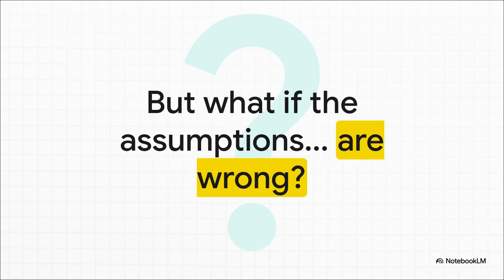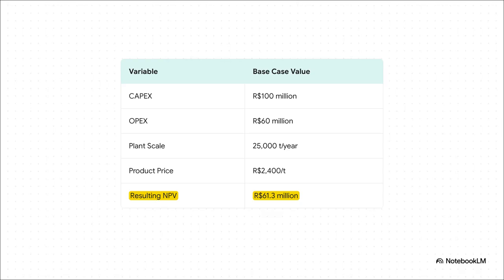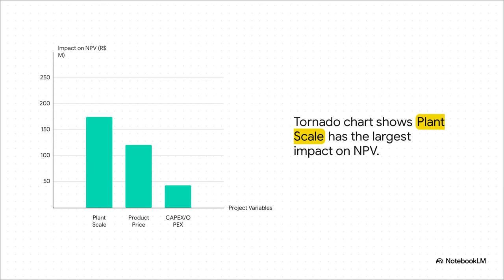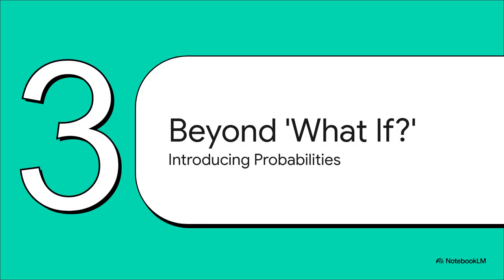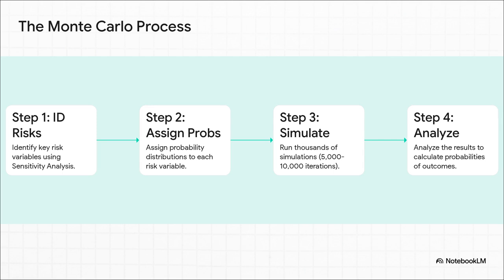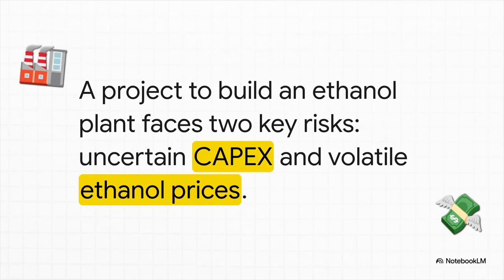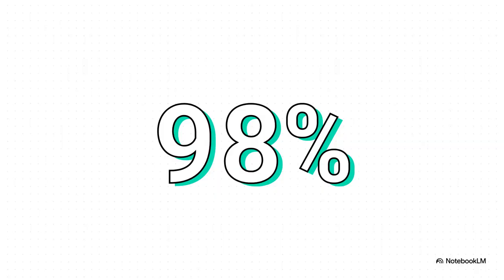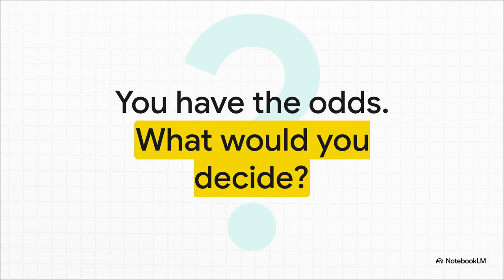Chapter 6 - Sensitivity analysis and Risk analysis Chapter 4 - Quick guide to technoeconomics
Video summary of Chapter 6 of the book "Quick Guide to Technical-Economic Analysis for Chemical Engineers"

The text explores crucial methods for the viability and risk analysis of investment projects, focusing on sensitivity analysis and investment risk analysis. Sensitivity analysis is presented as a tool to understand the impact of variations in assumptions such as CAPEX, OPEX, plant scale, and selling price, utilizing Spider graphs and Tornado graphs for visualization and identification of the most critical variables. The document also describes the determination of the minimum selling price and the analysis of scenarios (realistic, pessimistic, optimistic) to assess competitiveness. Finally, Monte Carlo Simulation is detailed as a method to quantify project success probabilities in the face of uncertainties, assigning probability distributions to risk variables and executing multiple simulations to calculate the impact on NPV (Net Present Value) and TIR (Internal Rate of Return).